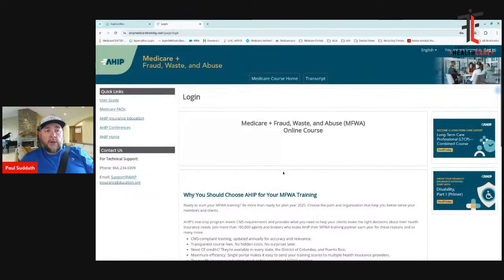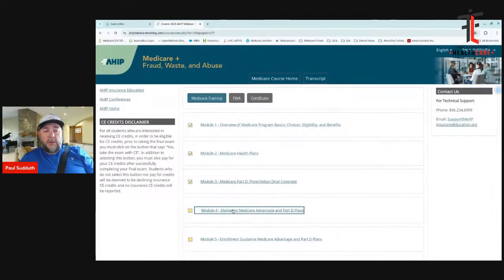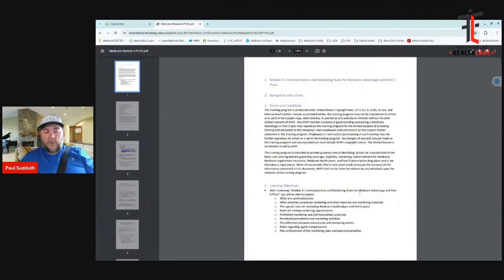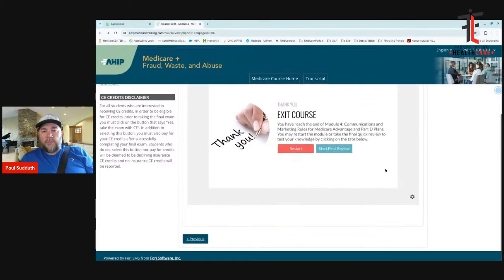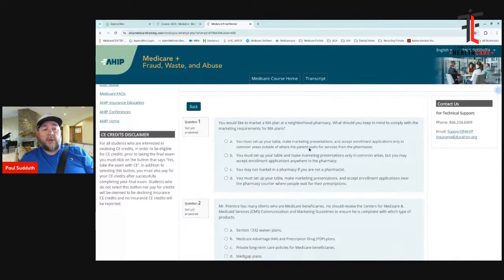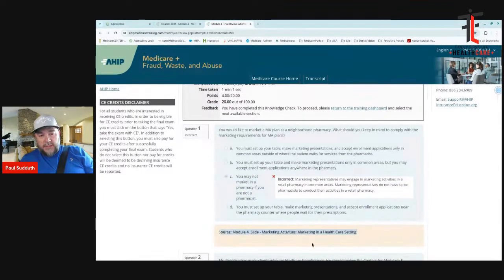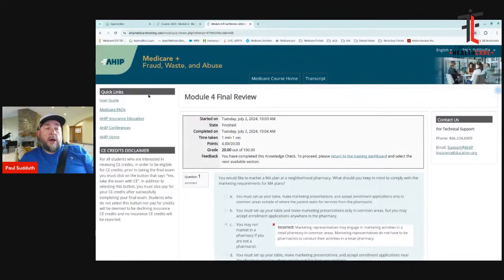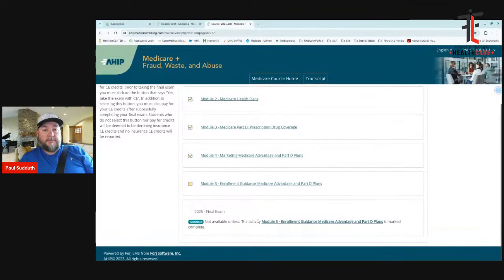2025 AHIP Training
Paul will discuss how to navigate Ahip and carrier certifications